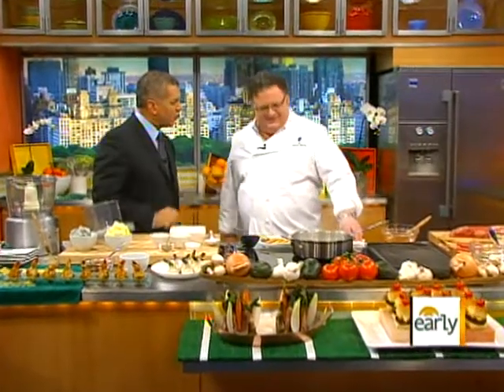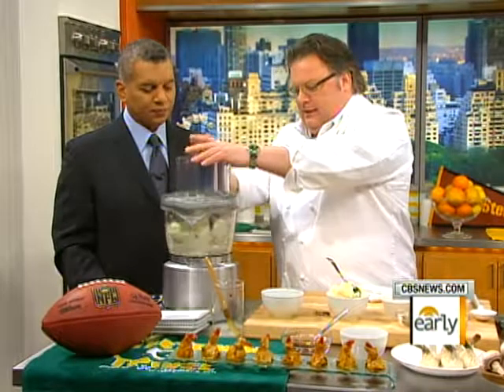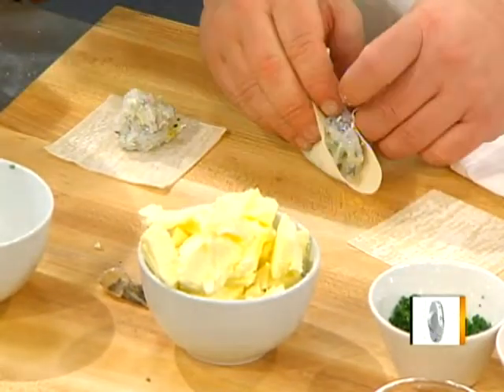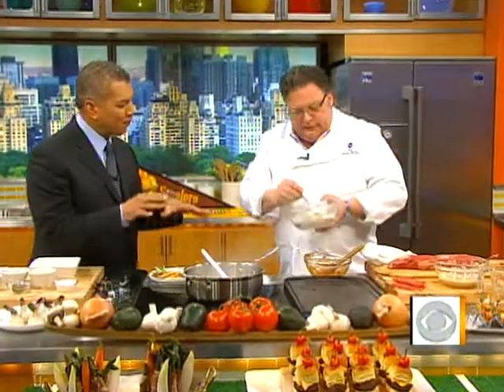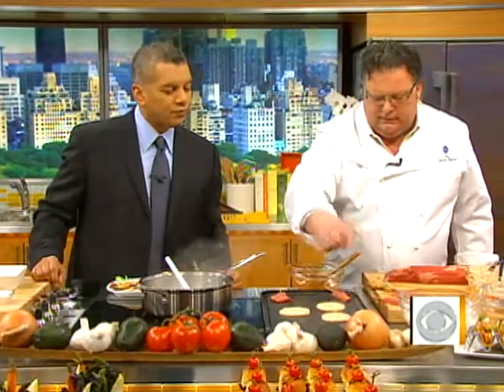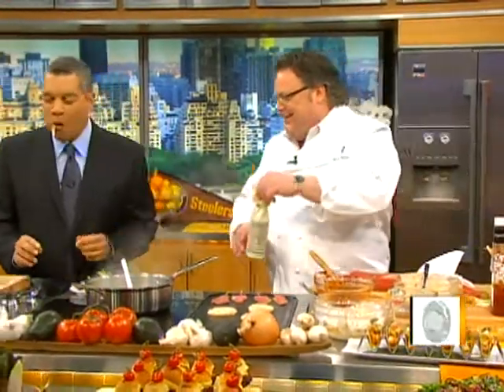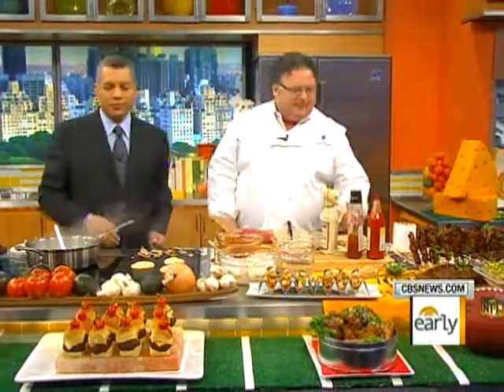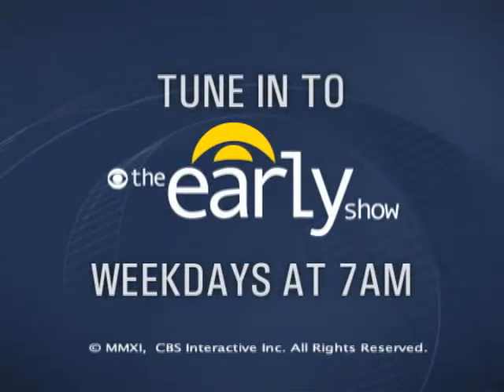Super Bowl Party on a Shoestring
David Burke of New York's David Burke Kitchen took "The Early Show's" chef on a shoestring challenge to see if he could prepare a Super Bowl party menu for under $80.